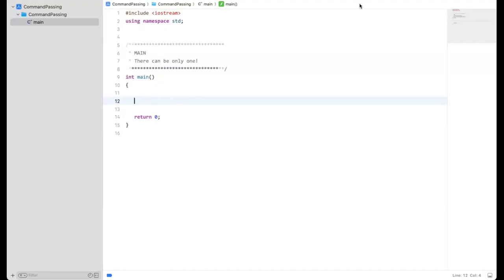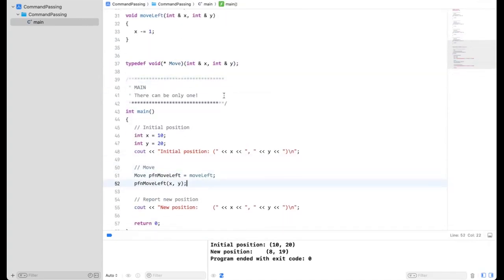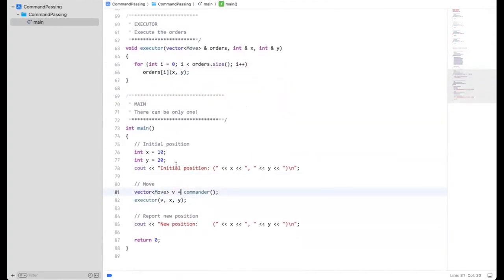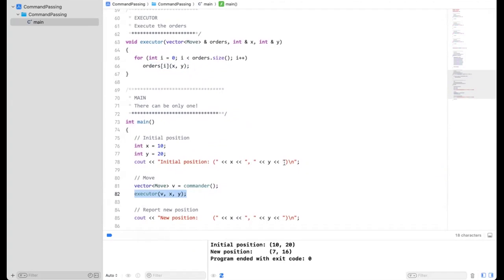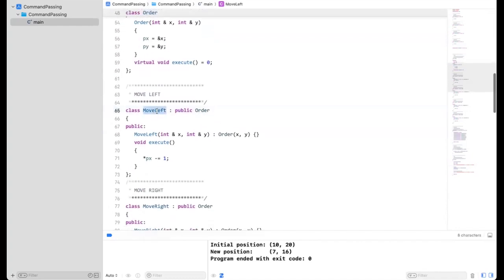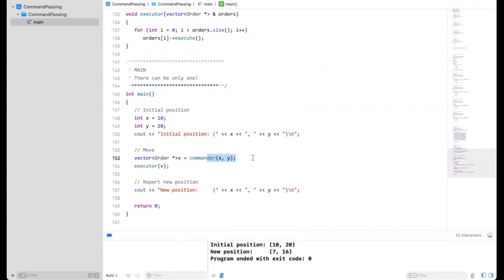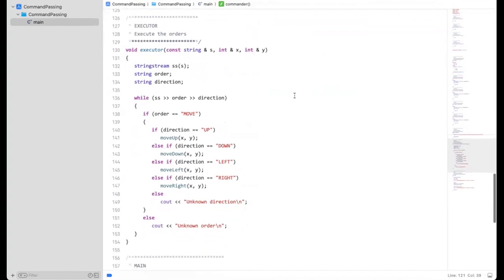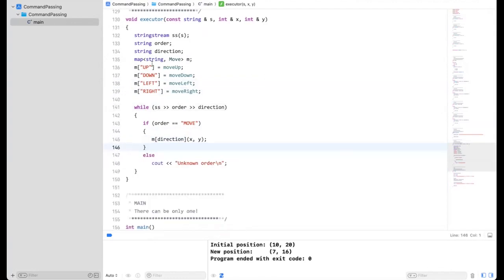Demo of Delegate, Encapsulated, and Interpreter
This video will demonstrate how to implement the Delegate, Encapsulated Invocation, and Interpreter design patterns in C++.

0:00 Introduction
0:25 Direct Invocation
1:14 Function Pointer
2:02 Delegate
3:22 Encapsulated Invocation
4:57 Interpreter
7:22 Conclusion